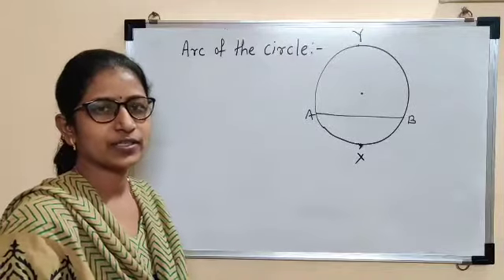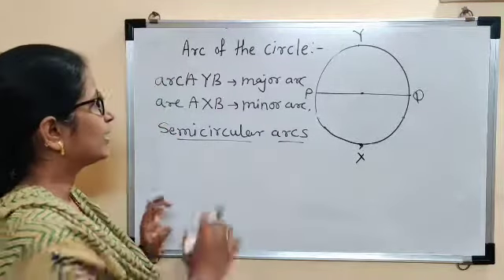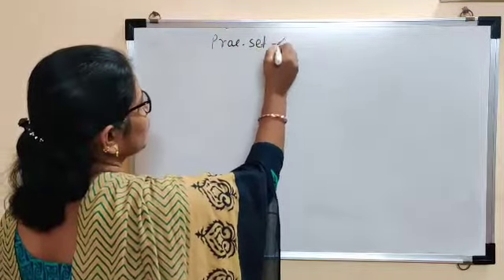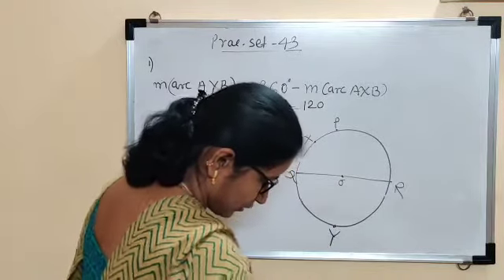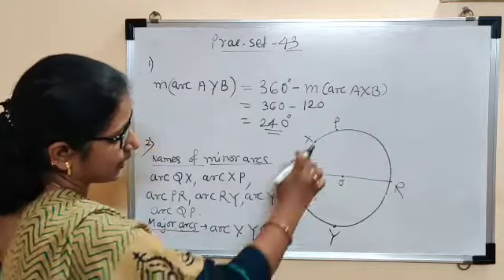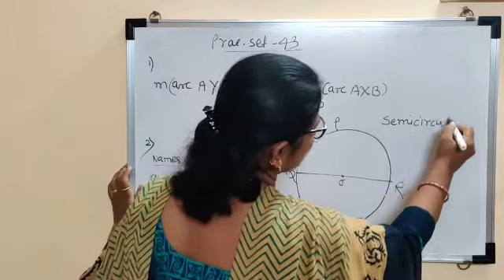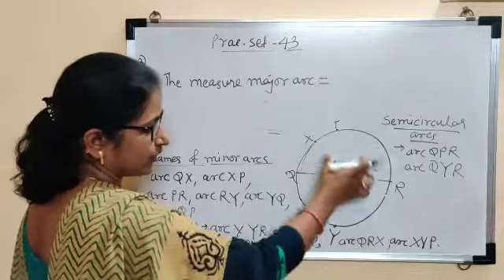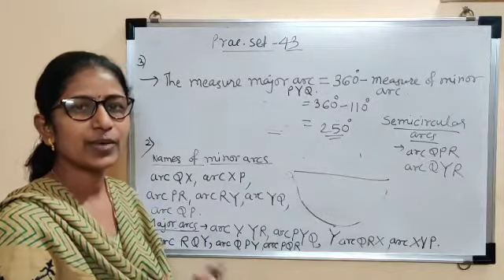std 7th, practice set 43